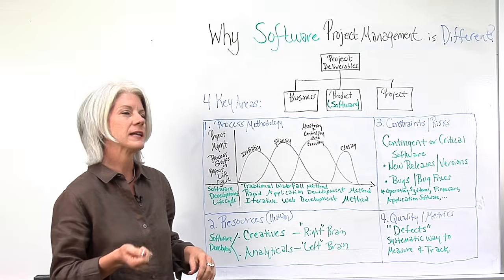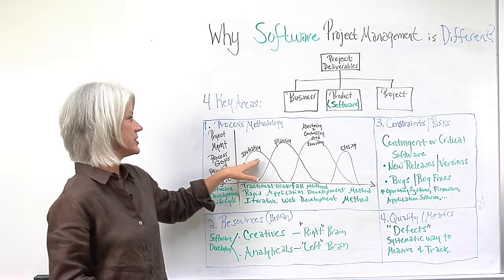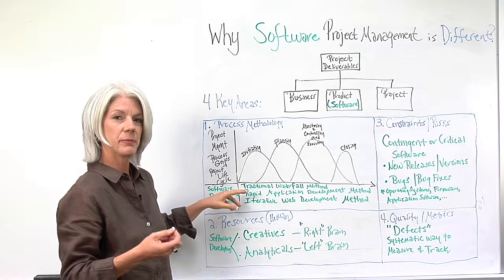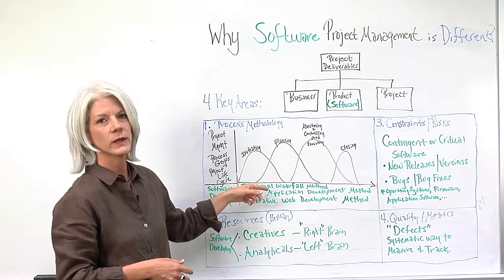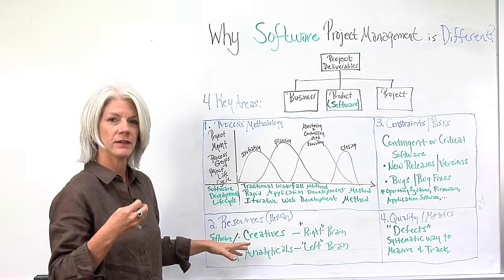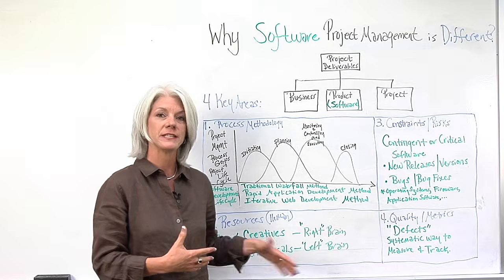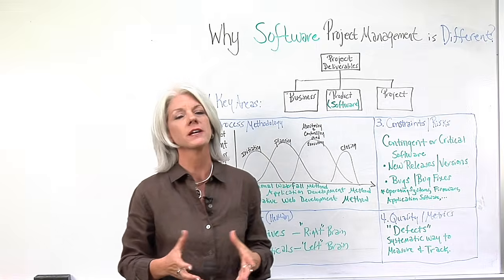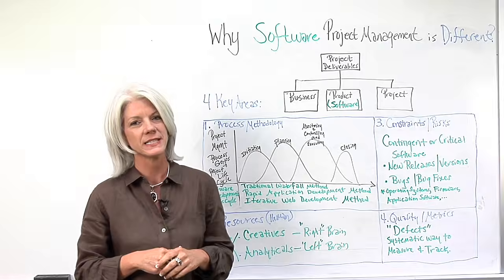Software Project Management - Why it's Different!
The process used in software development differs from traditional PM!

Jennifer Bridges, PMP, explains the core differences between software project management and standard forms of project management.

She looks at the four key project deliverables associated with software project management, including:

1) Process Methodology (which can vary depending on the type of software being developed)

2) Resources (specifically "software developers")

3) Constraints and Risks

4) Quality of Metrics (measuring the defects involved in software projects)

Want to see another great video on project management? Check out 5 Steps To project Planning.